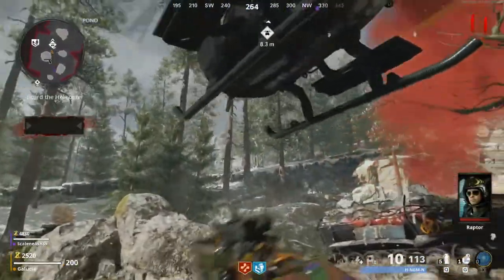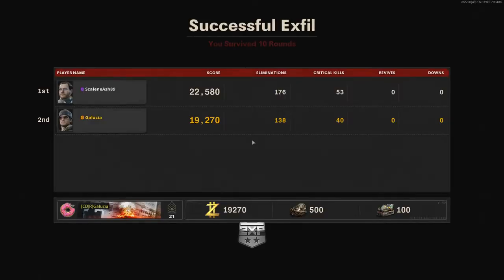Call of Duty Black Ops Cold War Zombies Co-Op Exfil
Hey everyone Galucia here with ScaleneAsh and today we just wanted to see what happens when we Exfil. I originally wasn't able to do it solo but we feel like we figured it out so here we go. Keep an eye on the channel because we have some awesome zombie videos in the works for later this week.